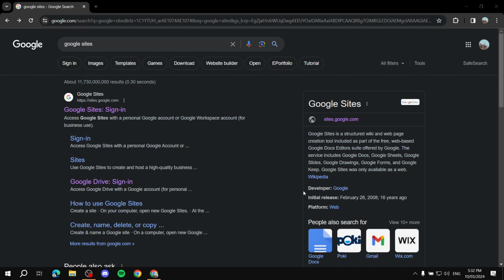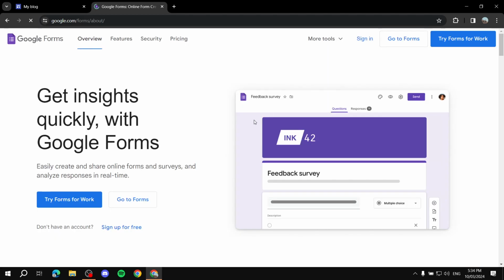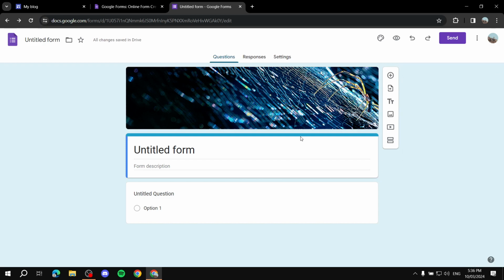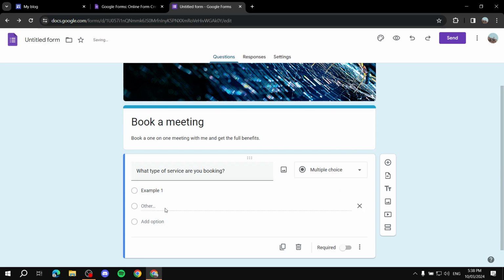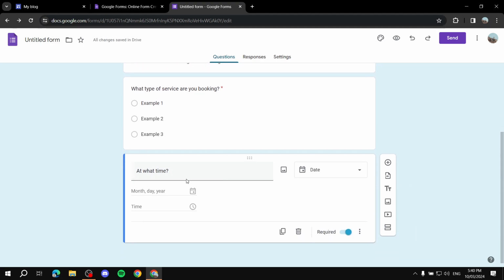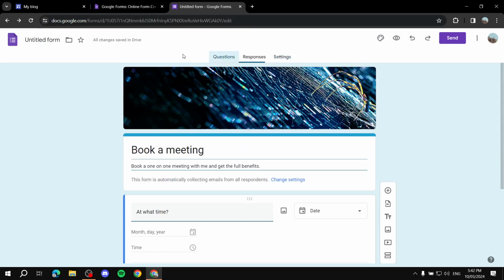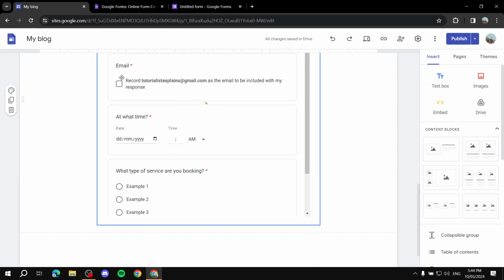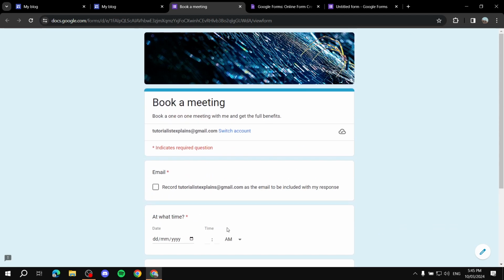How to Add Booking Form to Google Sites 2025 Tutorial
If you are looking for a video about How to Add Booking Form to Google Sites, here it is!